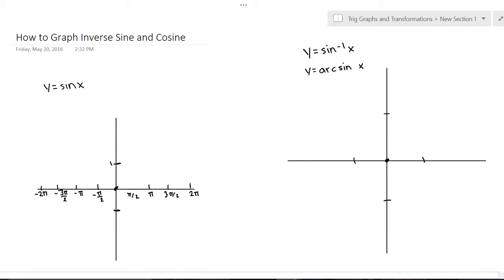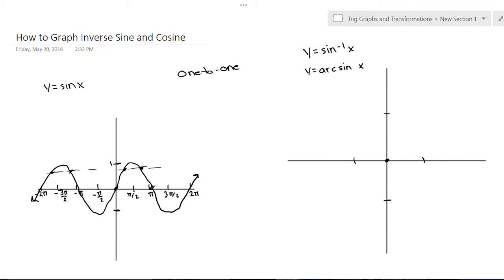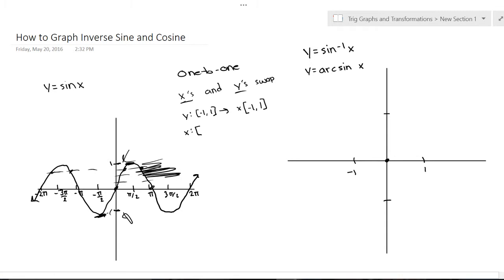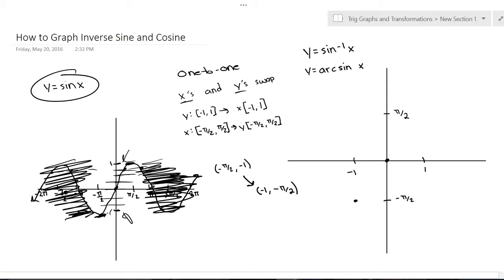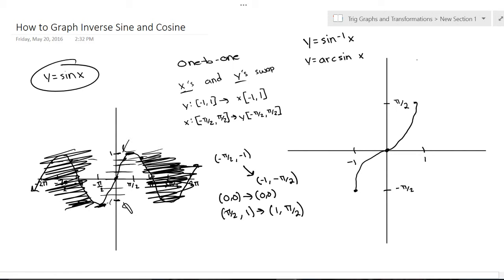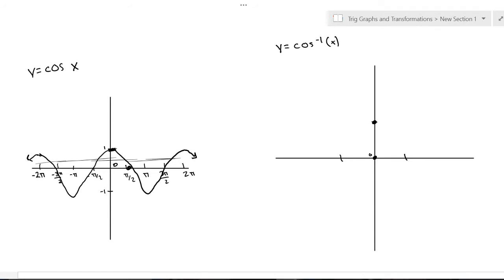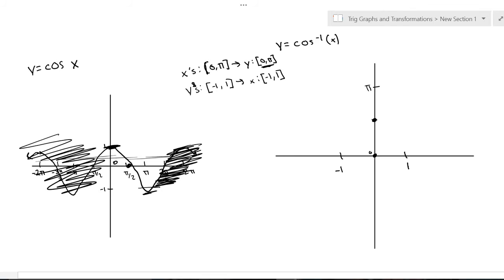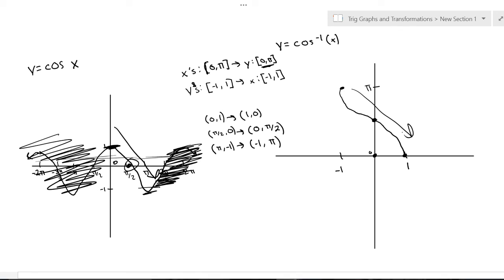How to Graph Inverse Sine and Cosine